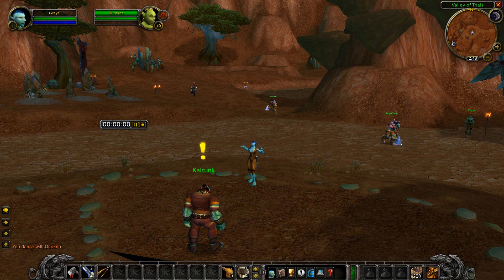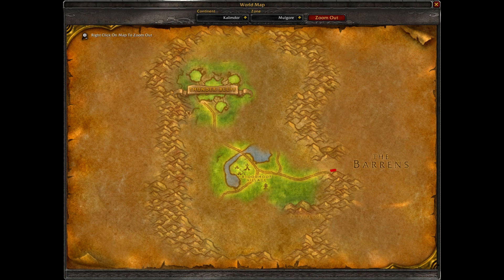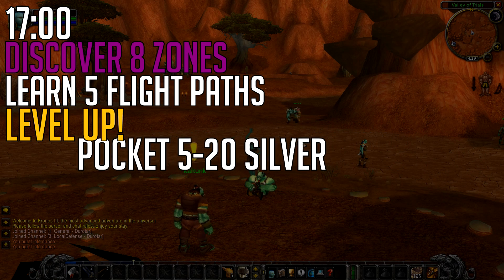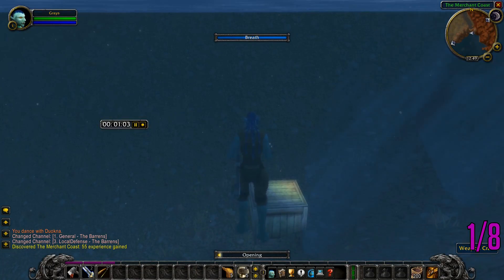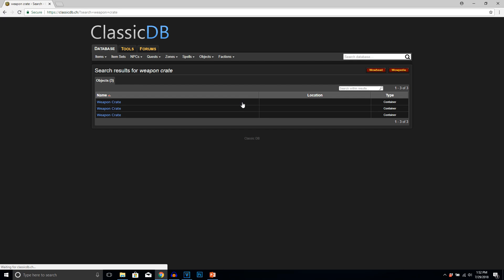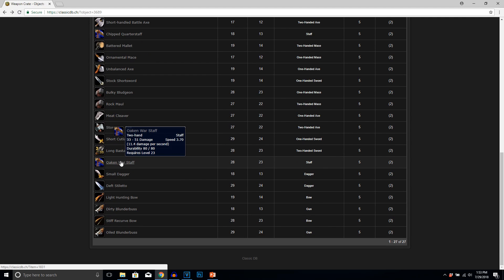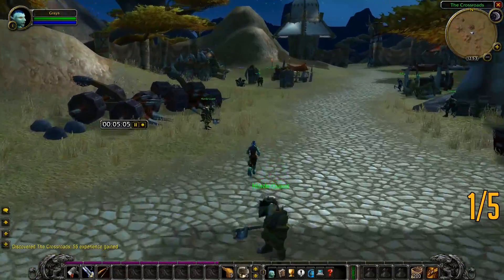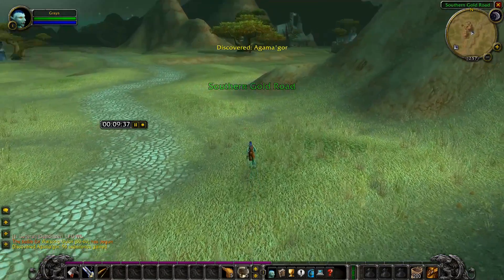Classic WoW | How To Level Faster Exploit: Orcs and Trolls Vanila World Of Warcraft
Hey guys if you didn't know about the Hidden Path Exploit, don't let anyone know so blizzard doesn't hotfix it! :D lol I love finding new and unique ways to play in Vanilla WoW and I hope this sparks some creativity and motivation to play Classic differently than chasing the BIS gear and most optimal DPS build that many people advertise is the best way to play. The true Vanilla players understand that Vanilla WoW is appreciated for its free realm of play and ability to play the game at your own pace. There is so much more to WoW than we have discovered, the possibilities are endless, think outside the box :DDD